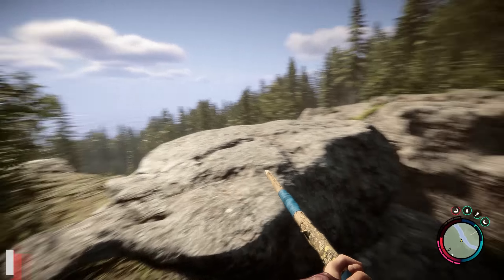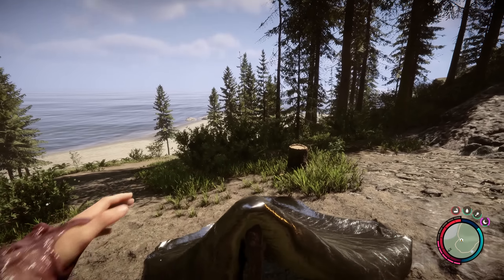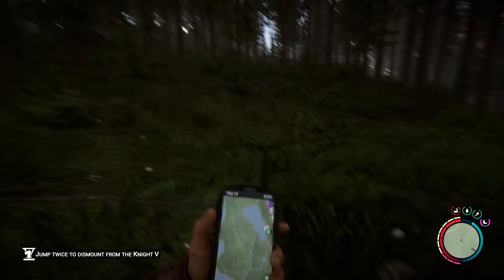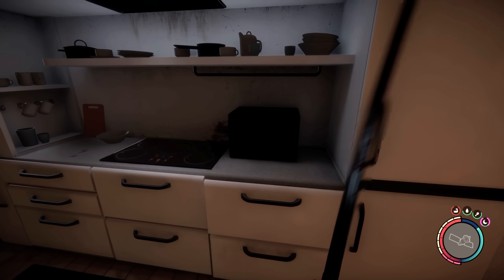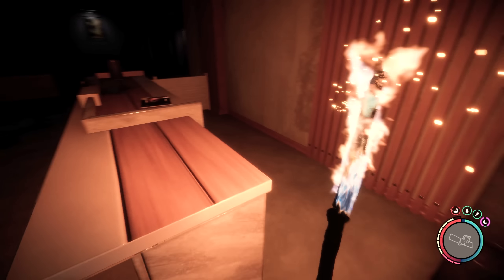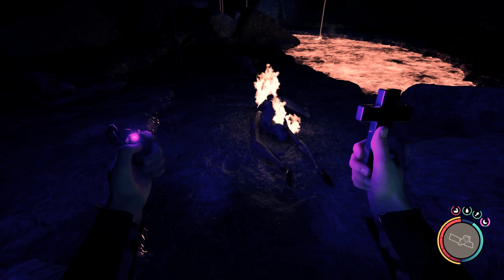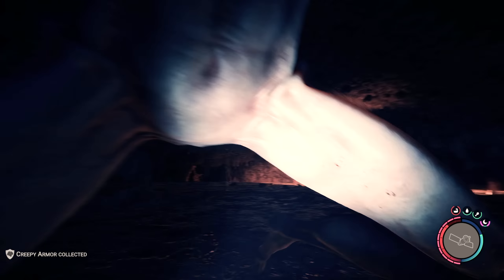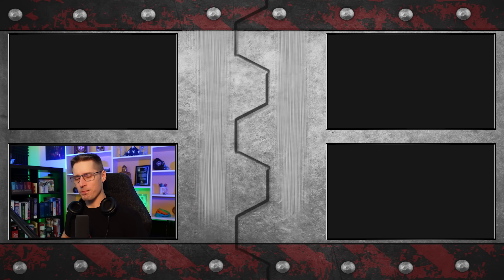Fighting the Mother of All Demons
It's the beginning of the end. After completing a full base build and discovering almost all of the equipment in the game, it's time to put it all on the line for one final dungeon crawl into the Hell Cave and battle the Mother of All Demons and finally learn what The Cube is...

⌚ TIMESTAMPS:
0:00 Getting Started
1:51 At the Coastline
3:37 The Final Bunker Entrance...?
6:03 Discovering the Knight V
8:00 Re-doing the Katana Cave
10:15 Unlocking the Luxury Bunker
12:41 Entering the Luxury Bunker
19:23 The Final Battle
21:17 The End...

Fight Demons

Changing Seasons

Co-op Gameplay

SONSOFTHEFOREST Music by White Bat Audio